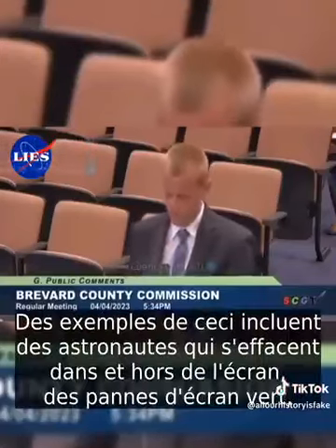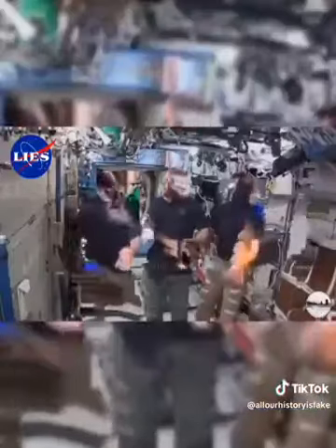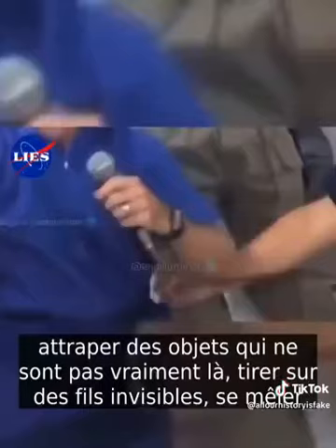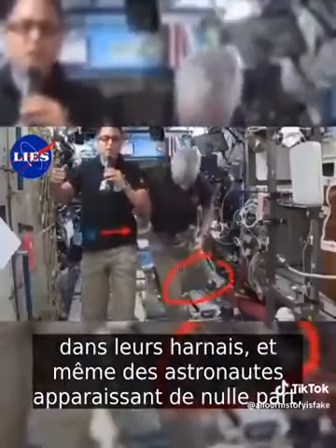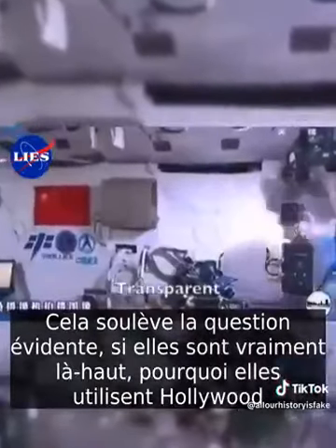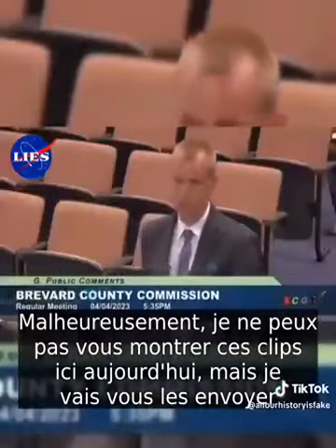THEY FAKE SPACE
Another vid describing the giant NASA hoax on the world!!!

About my book;
Picture yourself and your buddy standing in a mountain top bazaar on the Peruvian side of the Bolivia Peru border crossing. There is a tall handsome cop from Argentina and the border guy from the control booth we just talked to as we crossed into the country. Strung over the shoulder of the border guard is an Air Canada cabin bag with 3 kilos of cocaine in it. They are heading right for us and about 10 seconds away now with smiles on their faces? What would you do? I'm freaking out and ready to bolt but my partner is calm as a cucumber and whispers to me out of the corner of his mouth. "Keep calm and don't move an inch"! I don't run away and wait for them to reach us!

This is an example of the fears I had to face on the road I took at an early age during the tumultuous hippie days! Brought up going to the Synagogue and large family holiday get together it's not normal or expected to continually put yourself in the situations I found myself, in my opinion anyway.

You meet people in strange ways during your life, I'm sure many can relate to that. Same holds true with me and after 70 years I thought it might add some humor or hopefully meaning to the person reading. As I have had too many such meetings since before I can remember to this very day. They truly are not the every day story you might read in any fiction or non fiction book that I am aware of.

I fit in as many examples as possible to at least fill volume number one called Smuggling With Jesus and the rest I hope to publish before I go find out whose been pulling my strings. So please buy my book and read carefully the stories to see how there is more than meets the eye in this life and I feel the more technology happens the less creativity and freedom of expression will happen to humans.

We are living in perilous times and the powers that be are keeping us away from each other so I feel that those special meetings between people that create bonds that can never be broken are being systematically taken away from the human race by some pretty evil bastards.

Please buy my book and pass on the knowledge!